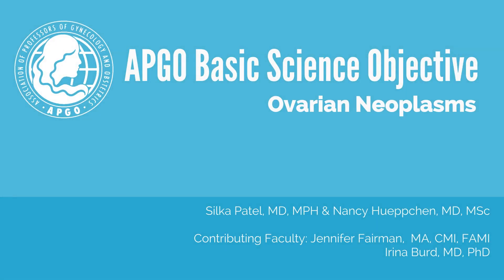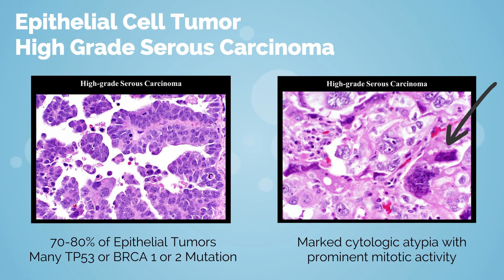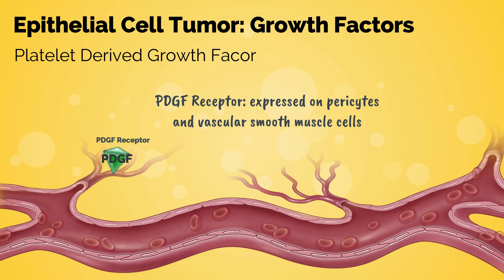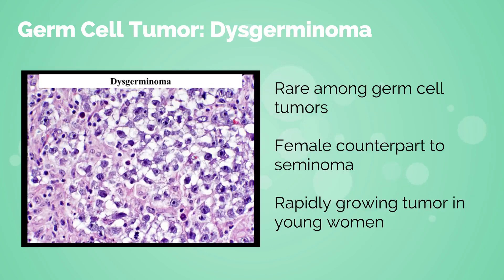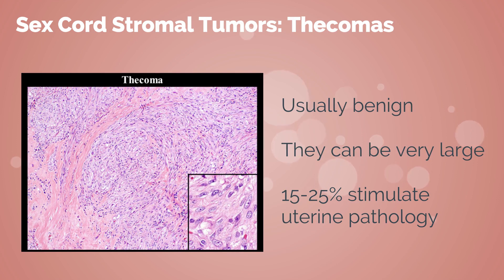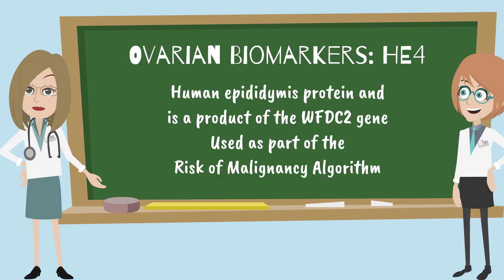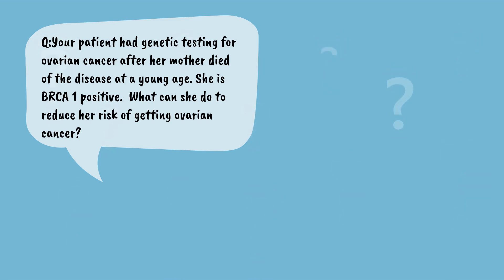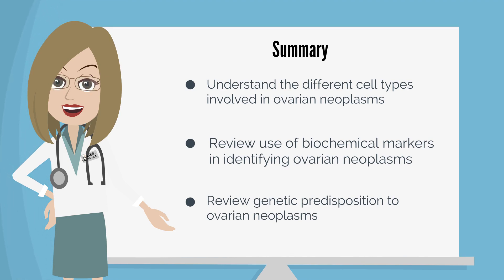APGO Basic Sciences - Topic 22: Ovarian Neoplasm